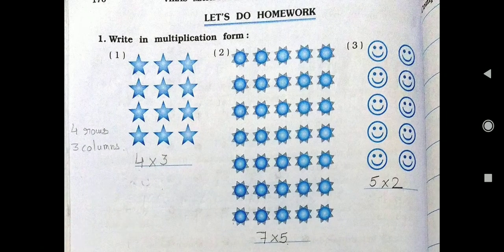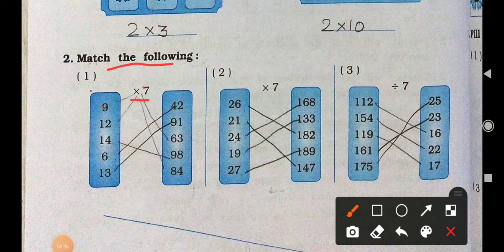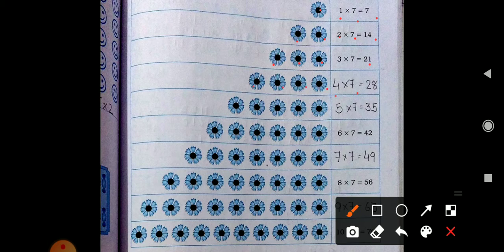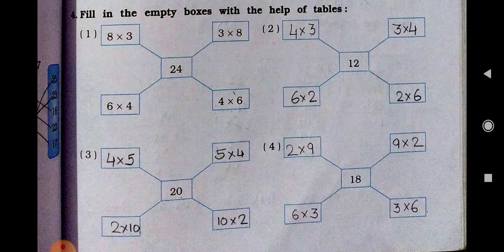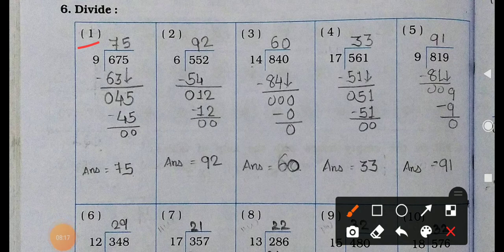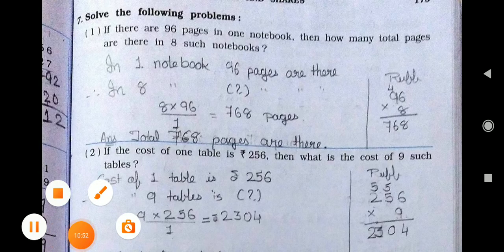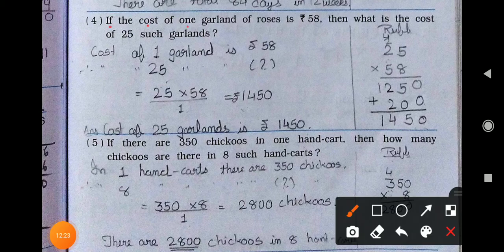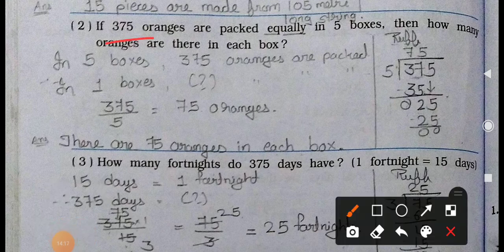STD 4 Vikas Mathmagic Chapter 11 Tables and Shares Part 7 Workbook Solutions Sem 2 English NCERT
Welcome

KA Online Guru 😇